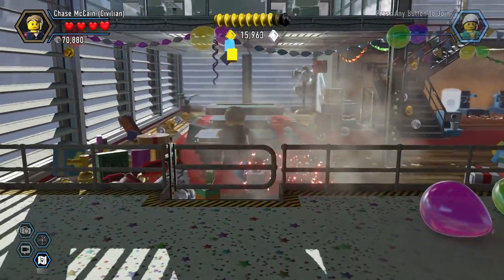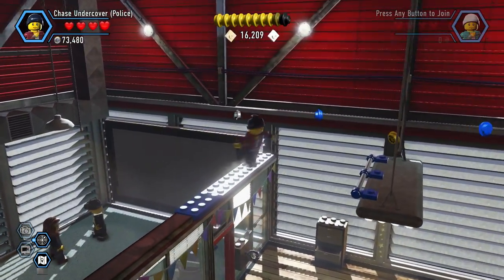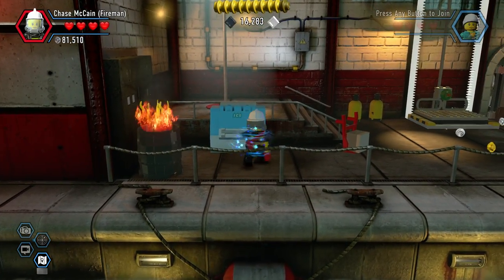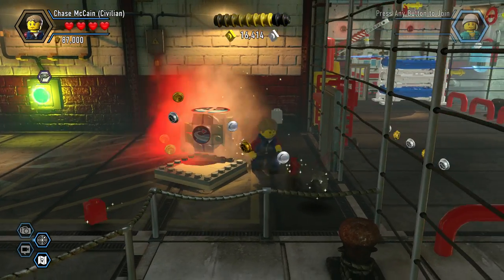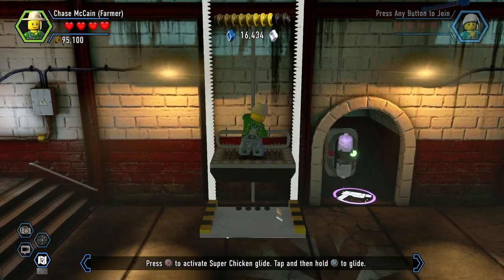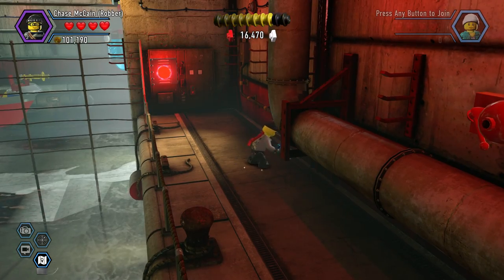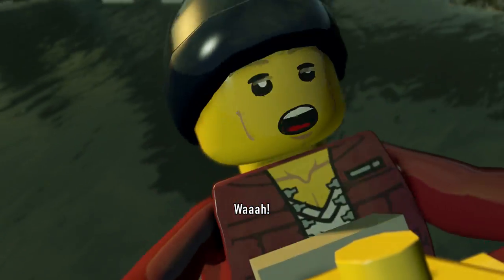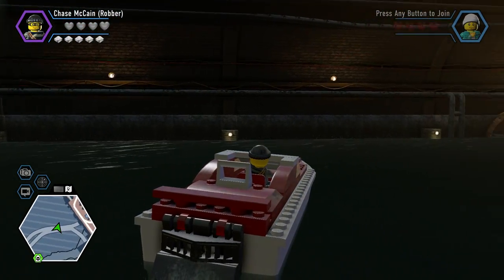LEGO City Undercover - Part 25 - Fire Boat! (HD Gameplay Walkthrough)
The following is the 25th episode of Lego City Undercover Remastered on the PS4. The Game used to be a Wii U exclusive but today has been released on the PS4, Xbox One and the Nintendo Switch.

Hope you  guys enjoy our dive into the wonderful world of LEGO CITY and I am looking forward to seeing what adventure lies ahead.

►Follow me Twitter: @blitzwinger

►Follow me instagram: @TheRealBlitzwinger